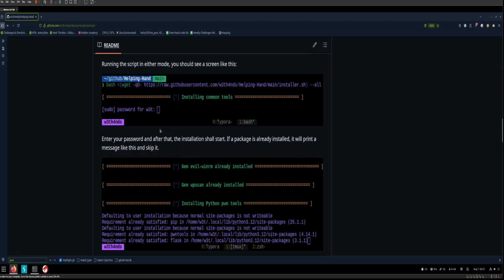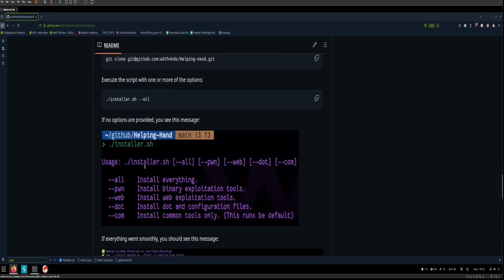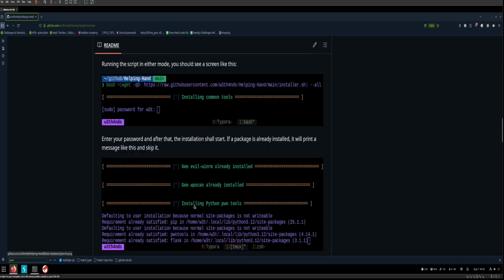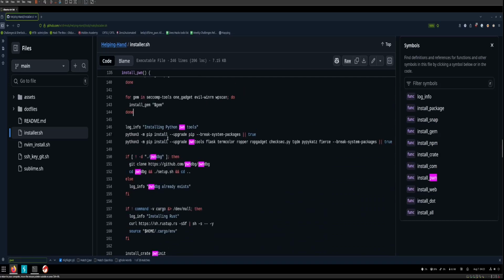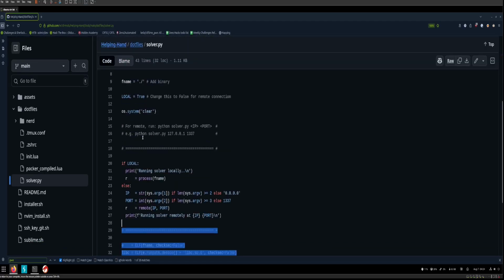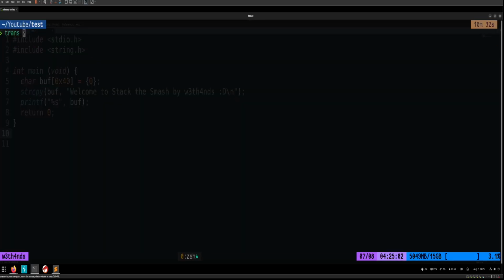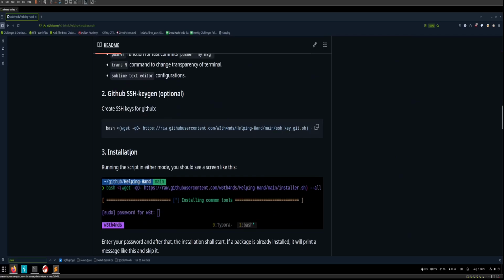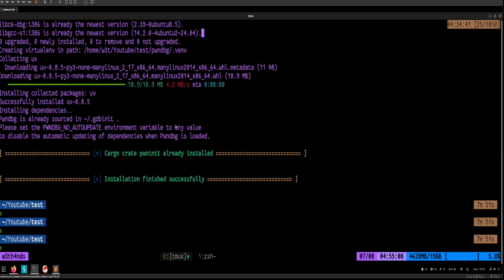0x0 Intro to Binary Exploitation (pwn) - Basic tools install (pwntools, pwndbg, neovim and more)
Want to start binary exploitation (pwn) but you don't know how? This video helps you start with basic tools installation so you proceed crafting payloads and debug / exploit binaries.